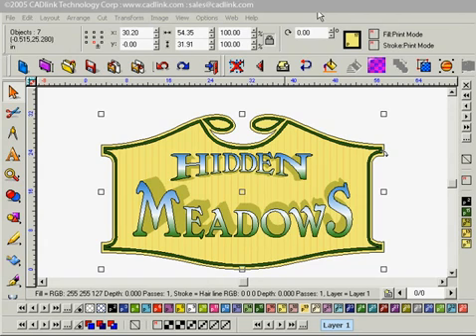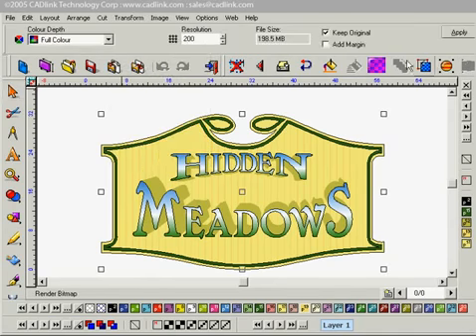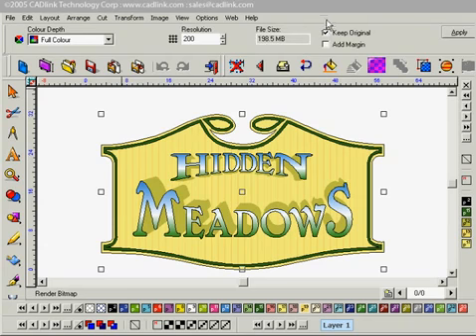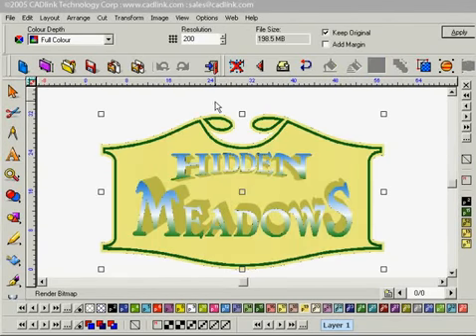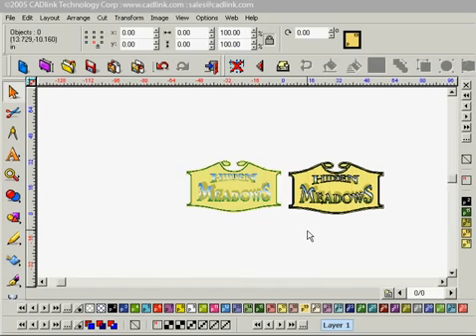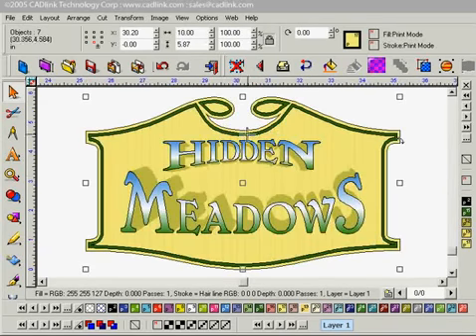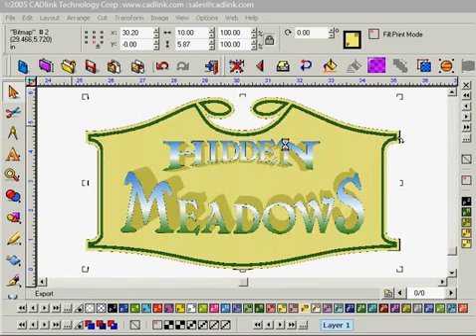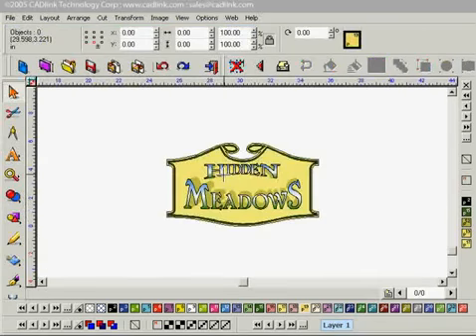How To Render To Bitmap